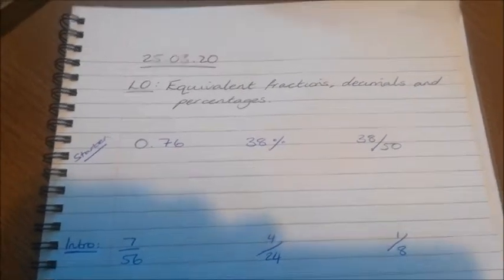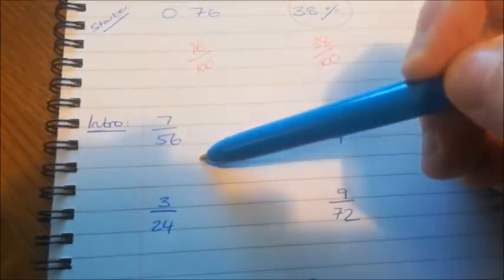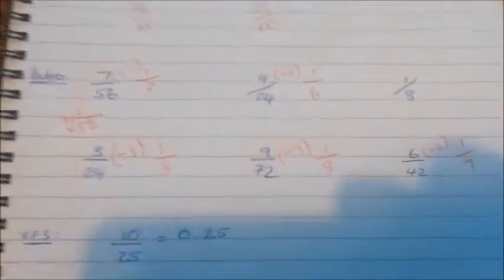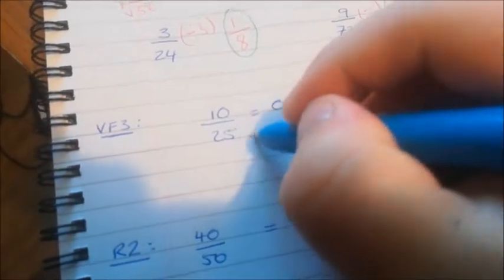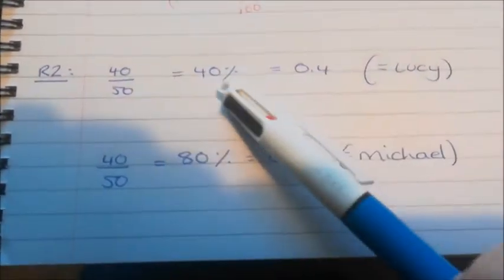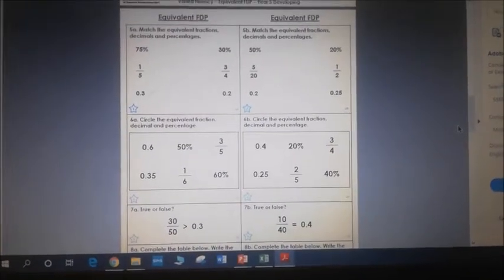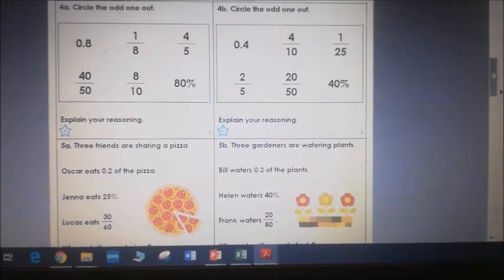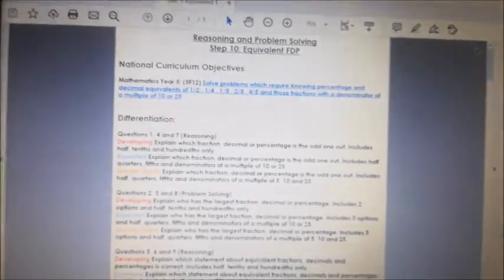Week 1, Lesson 4 Equivalent FDP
Today we are continuing with fractions, decimals and percentages. We are looking at equivalent fractions, decimals and percentages so we will need to convert them all to one domain. This lesson will help us with their relationship.